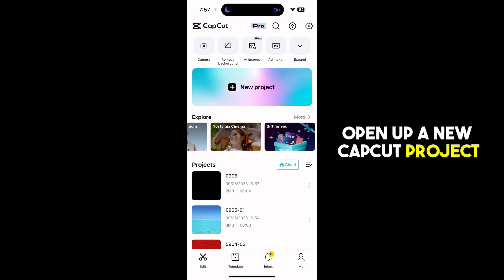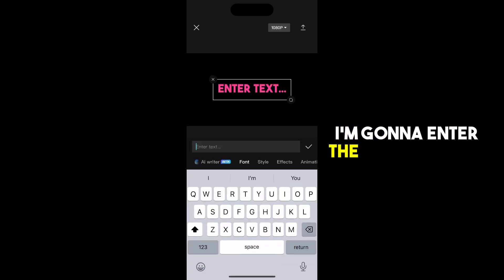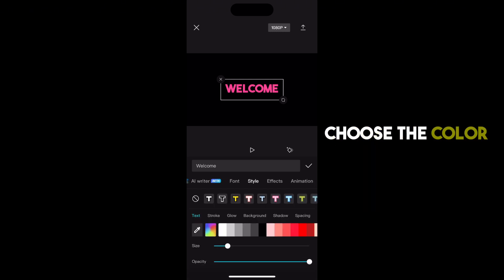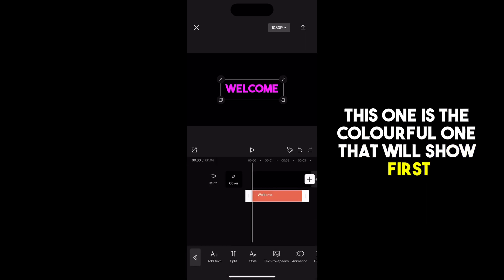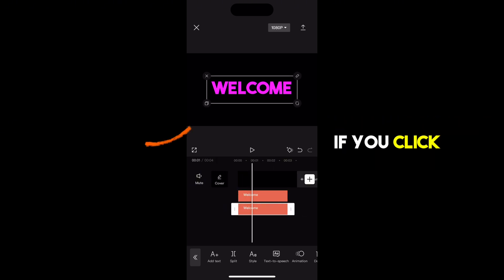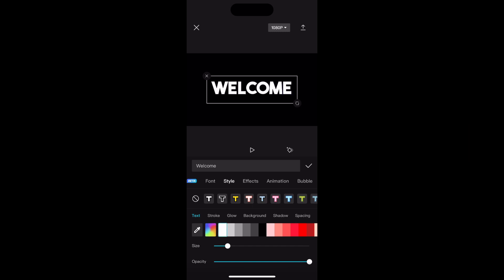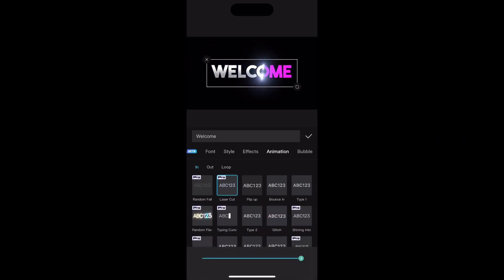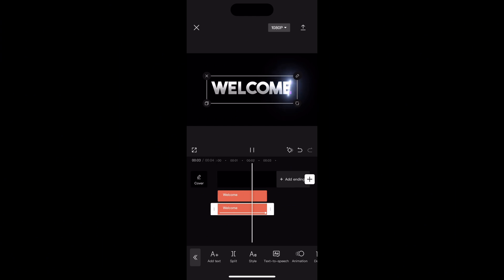Easy Laser Cut Text Effect 💥 CapCut Tutorial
Beginner CapCut Text Edit: Turn your font into a laser cut effect like a Pro. Learn how to:

- Add multiple text layers
- Add a text style and animation
- Use thr Copy feature shortcut

And more!

Note: The laser cut effect is cuttently a CapCut Pro feature